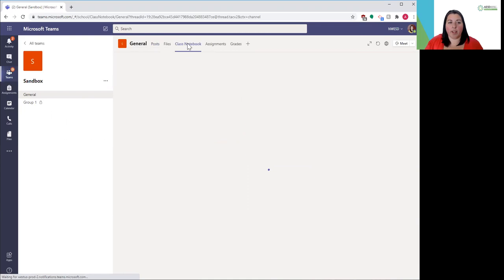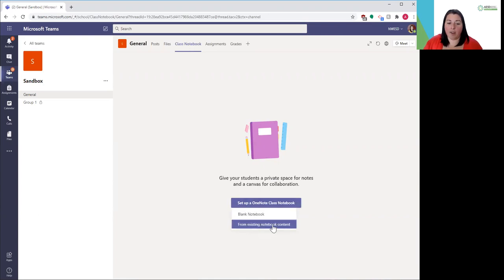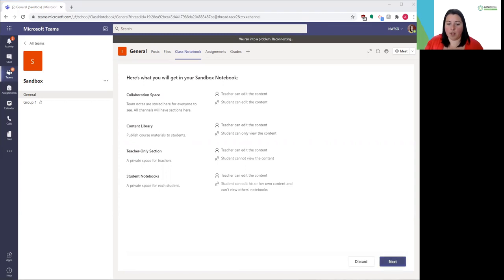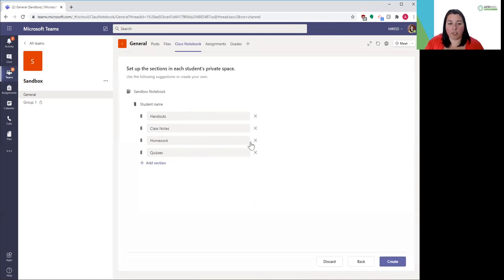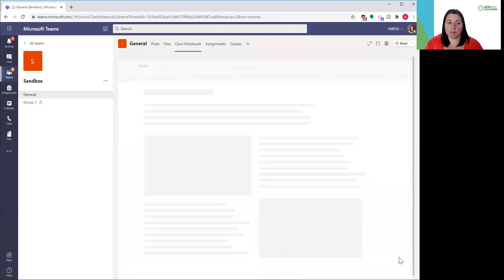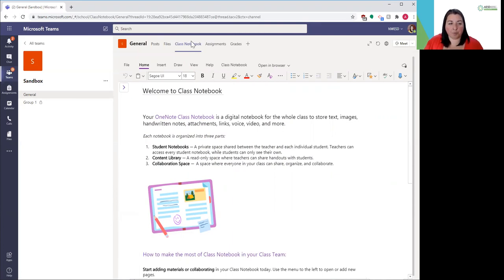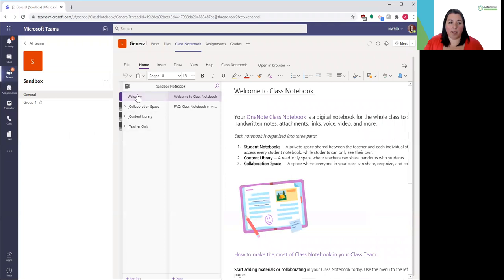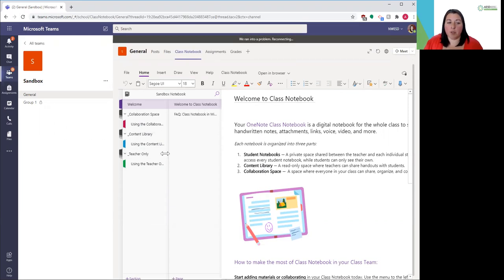LMS 101 - Microsoft Teams: Class Notebook